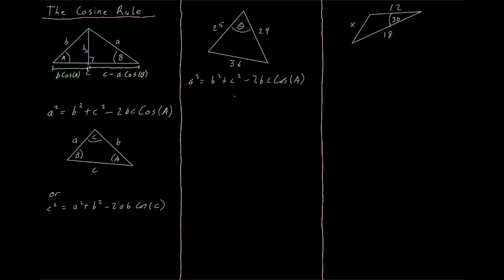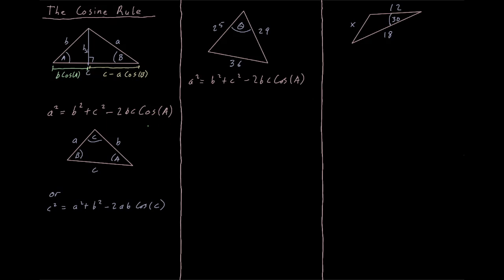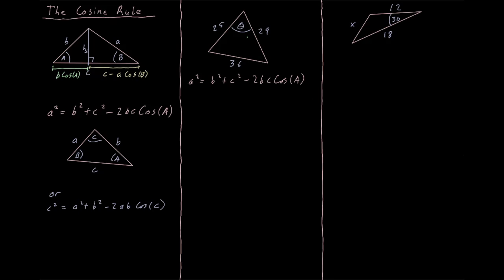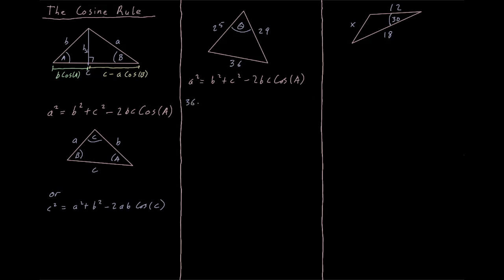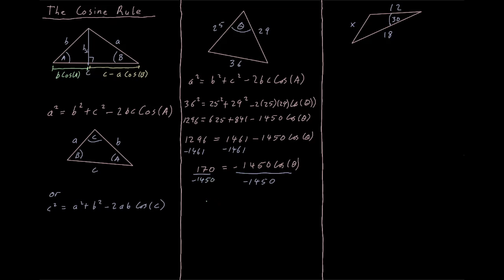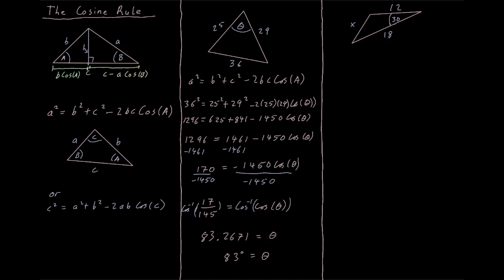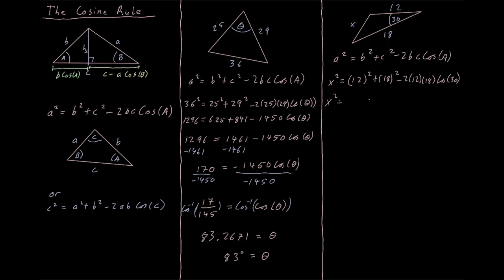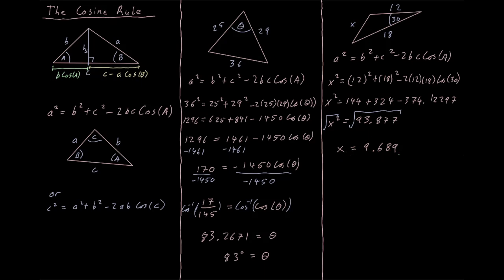The Cosine Rule